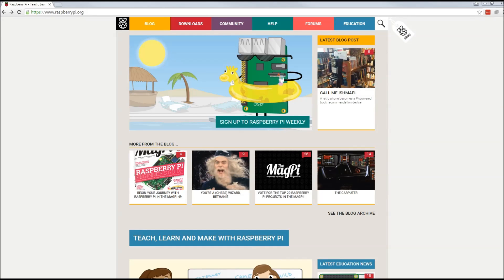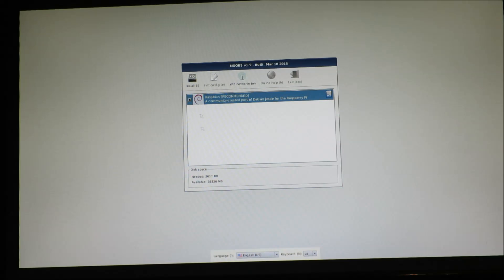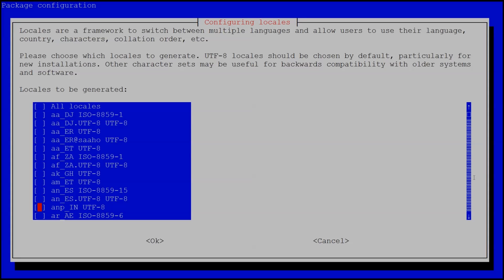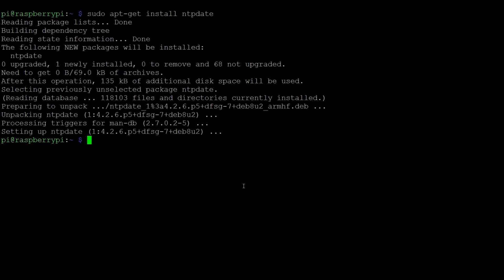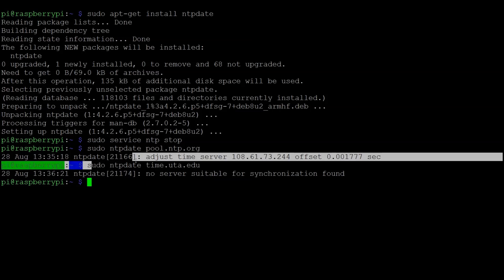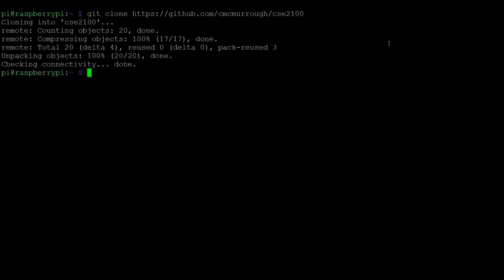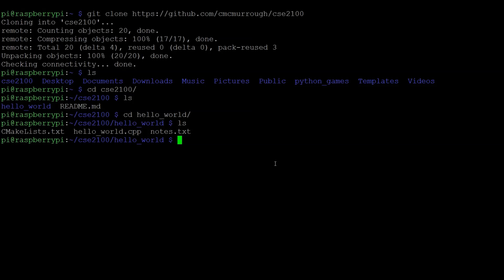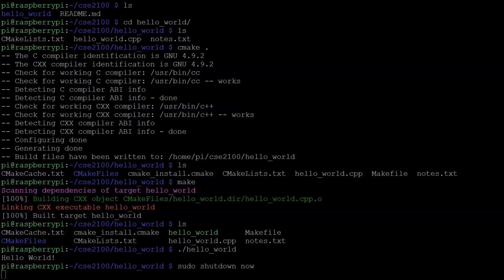CSE 2100 - Raspberry Pi 3 Setup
Initial setup of the Raspberry Pi 3 board. Covers initial flashing of SD card, Raspbian installation, environment setup, and basic console usage.